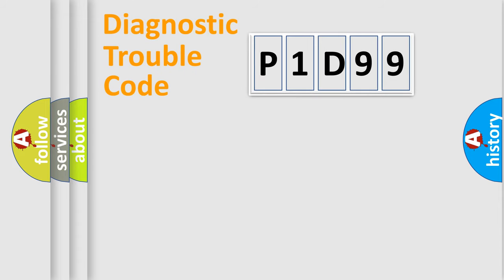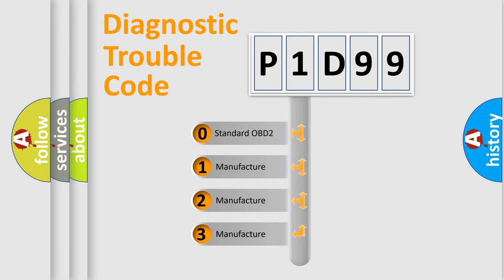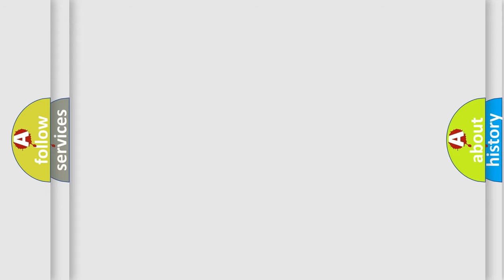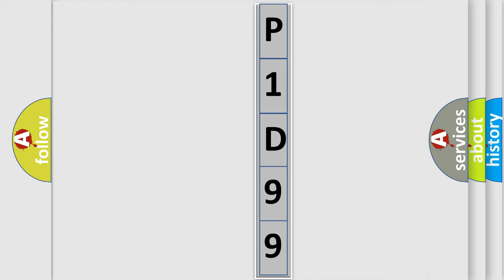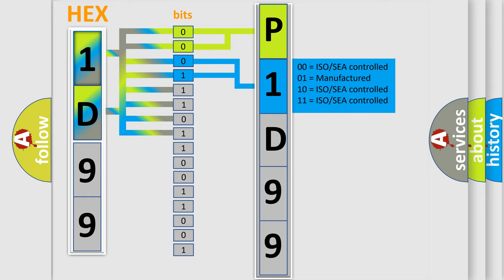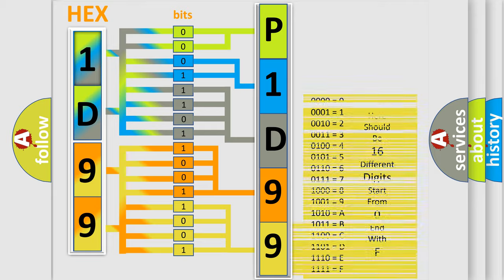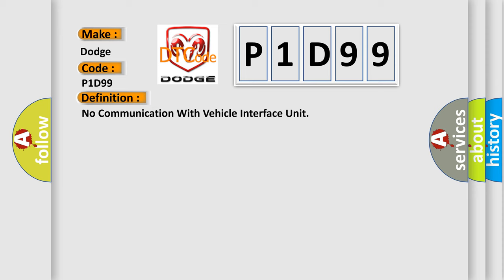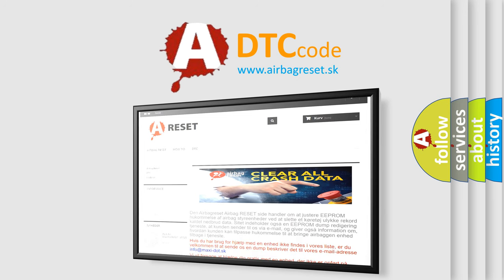DTC Dodge P1D99 Short Explanation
Contents:
0:21 Basic DTC analysis according to OBD2 protocol standard.
1:48 Insight into programming
2:58 A diagnostically understandable description of the Diagnostic Trouble Code
3:05 Basic error definition

Make:
Dodge
Code:
P1D99
Definition:
No Communication With Vehicle Interface Unit
Cause: